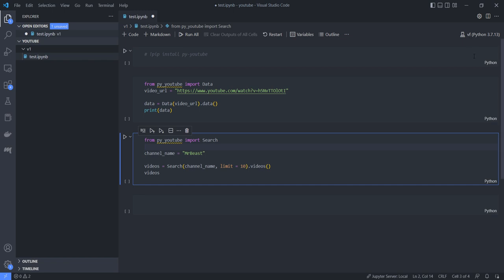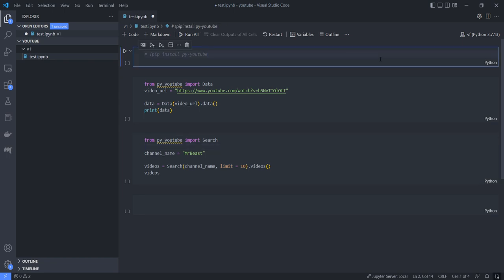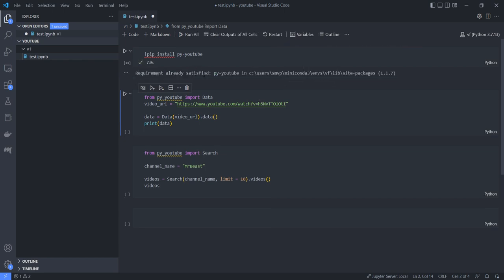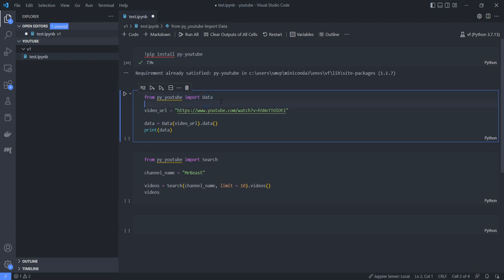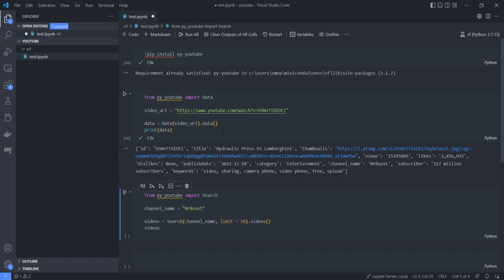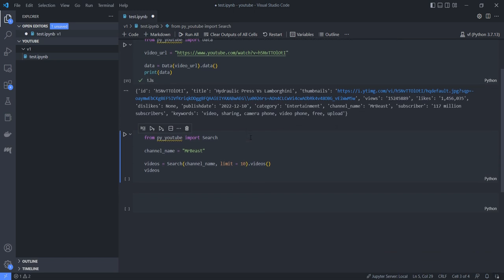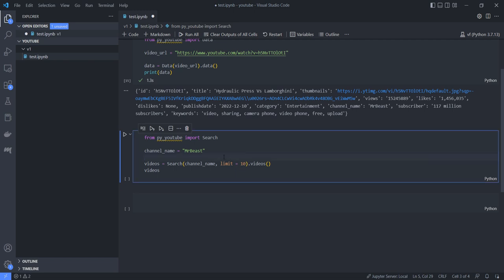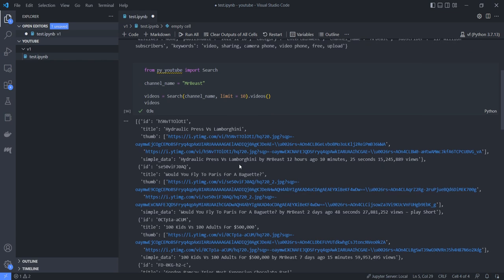Get yotube videos metadata using python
This is tutorial video for getting the metadata of a video content that was posted on youtube using python package py-youtube